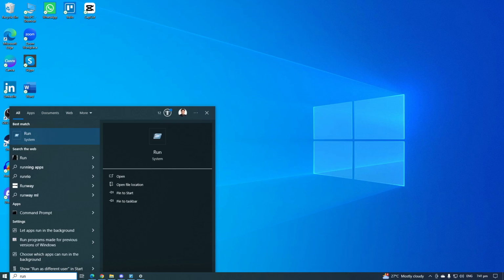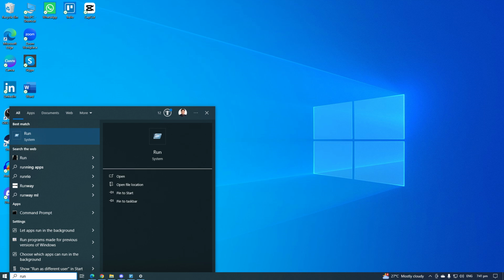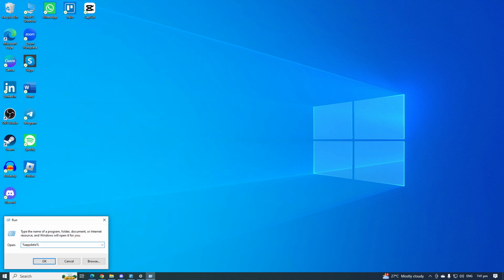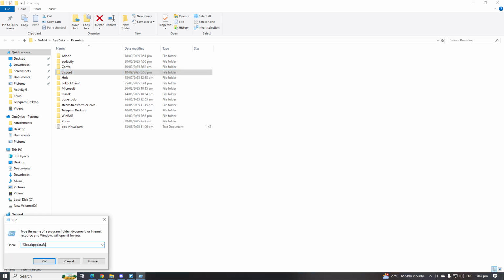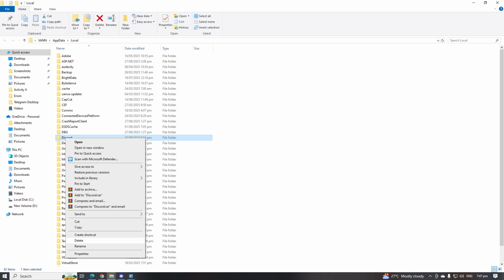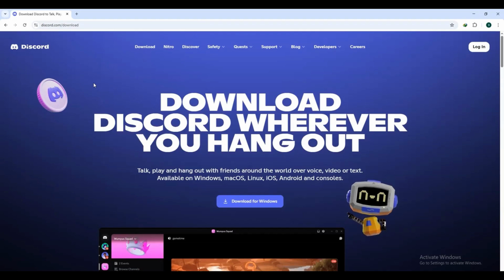How To Fix Discord “Loading Chunk Failed” (2025 Update | Quick & Easy Guide)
Getting the “Loading Chunk Failed” error on Discord? 😕 In this updated 2025 tutorial, I’ll show you the quick and easy ways to fix it on both desktop and mobile. From clearing cache to reinstalling Discord, this step-by-step guide will help you get back online fast.

🔹 Fix Discord “Loading Chunk Failed” error (2025)
🔹 Works on Windows, Mac, iOS & Android
🔹 Clear cache, reset settings, or reinstall
🔹 Beginner-friendly quick guide